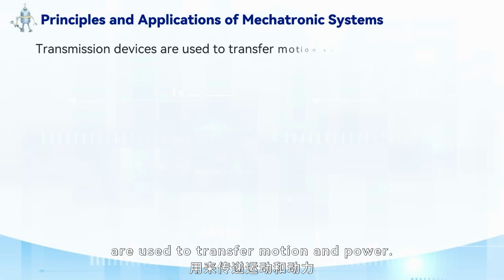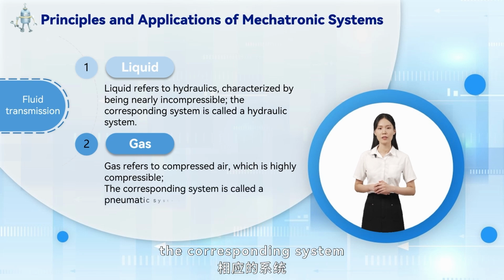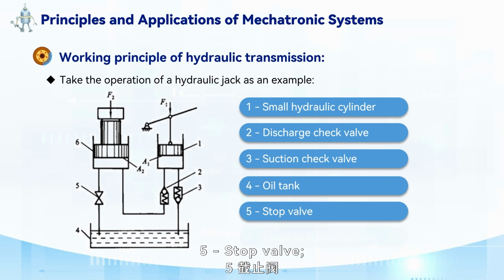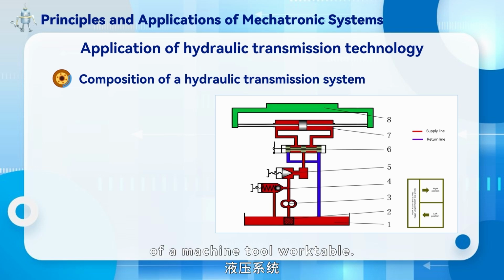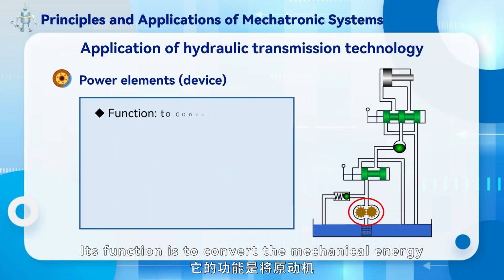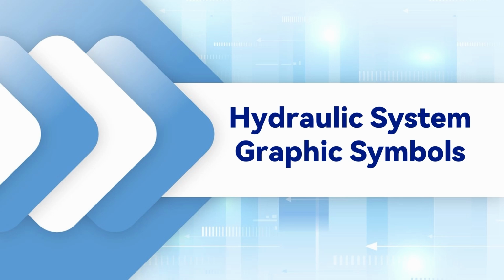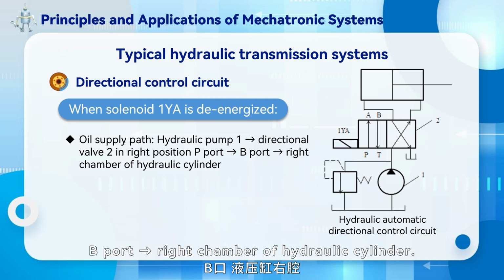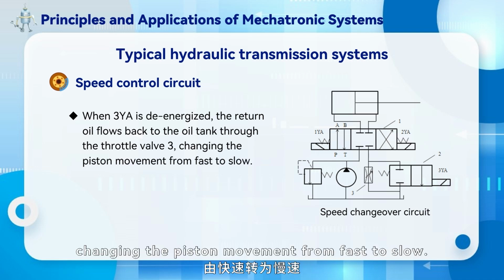4 1 Hydraulic Transmission 1